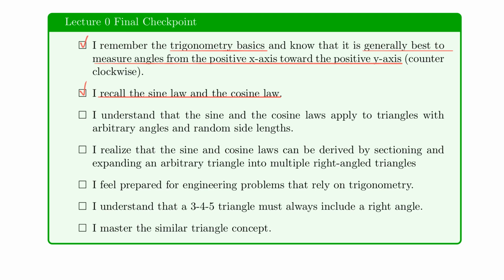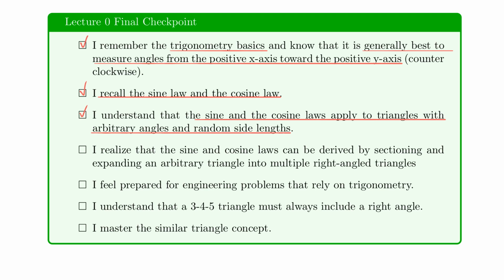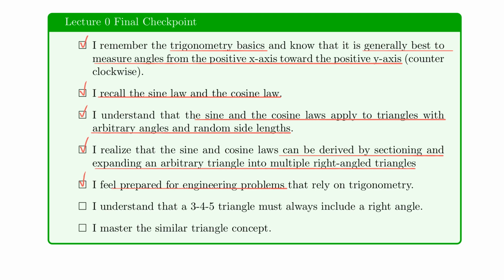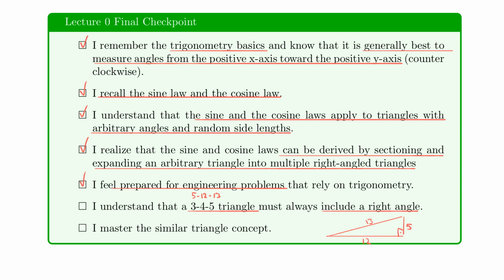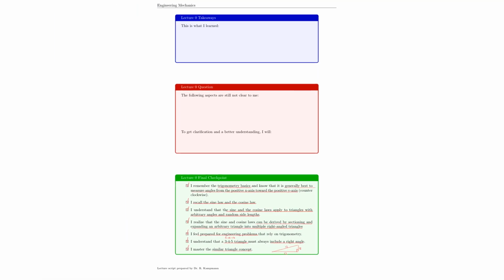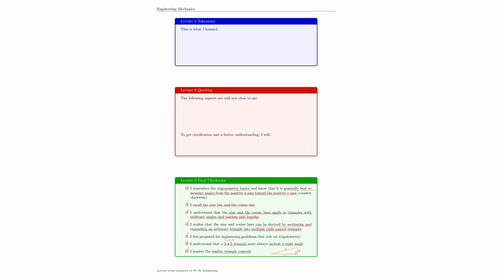Engineering Mechanics 0c: Checkpoints